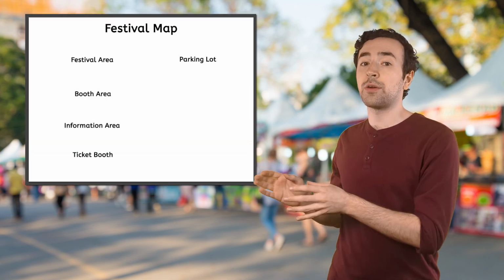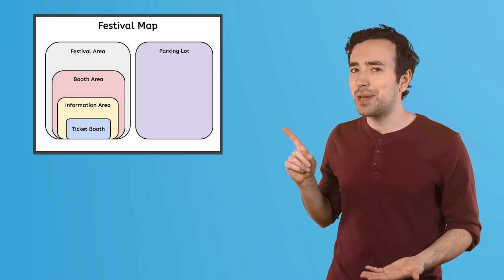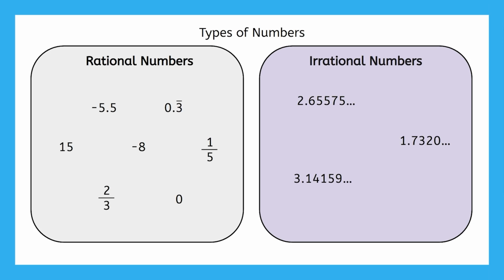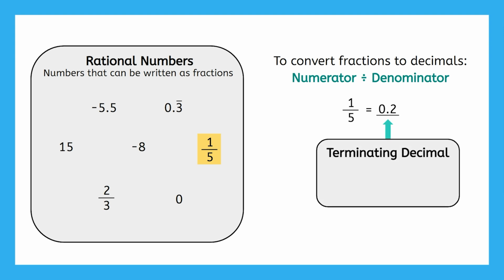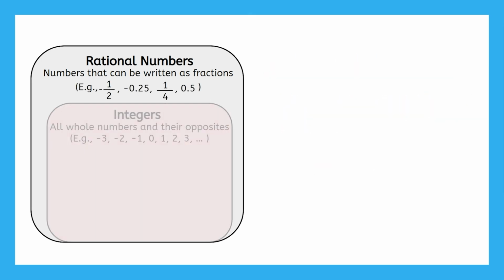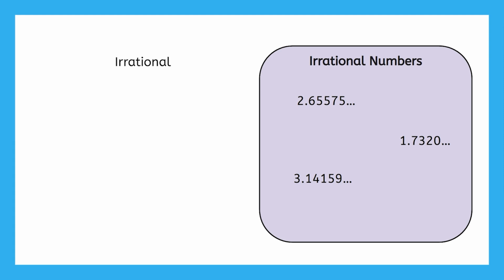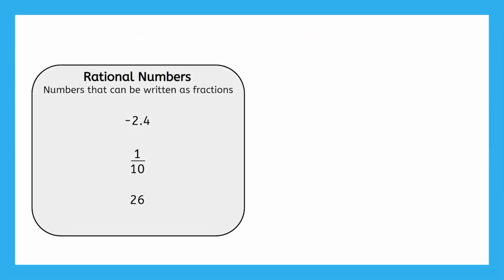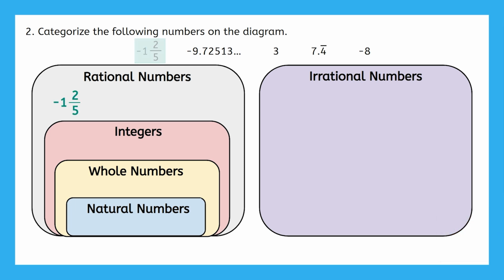The Number System: Rational Numbers - Identifying Numbers as Rational or Irrational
Want to master the difference between rational and irrational numbers? In this math lesson for 7th graders, students will learn to categorize numbers as rational or irrational while exploring real-world examples. They’ll also review how to identify rational numbers within more specific categories, including integers, whole numbers, and natural numbers. This lesson is from Miacademy and MiaPrep’s Math: Level H course.